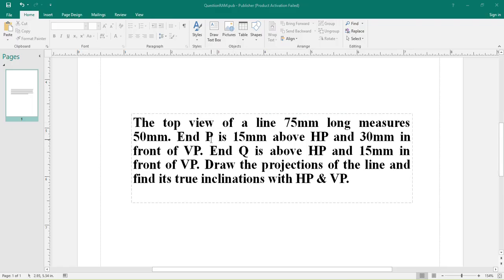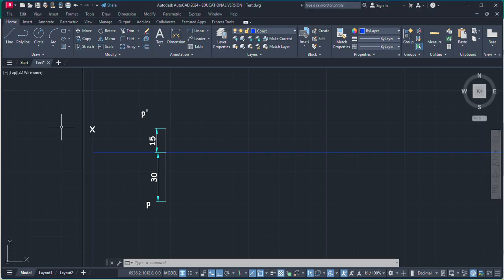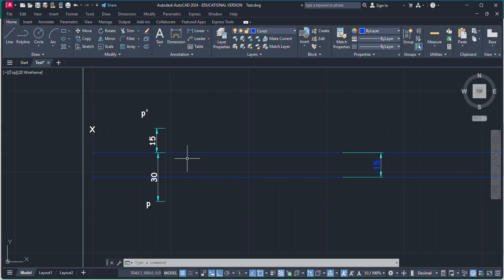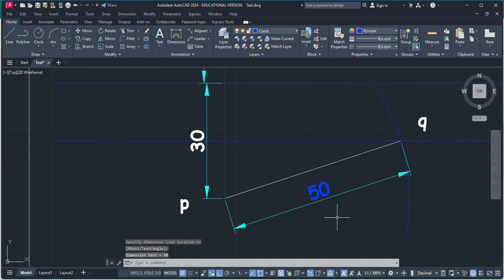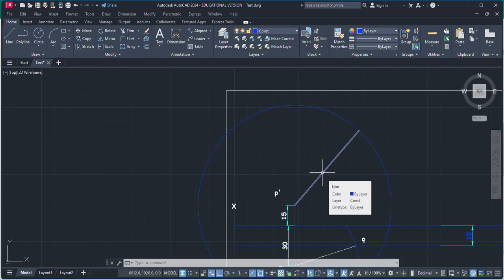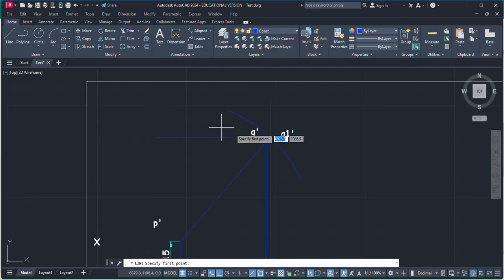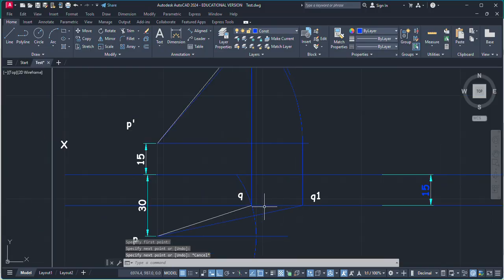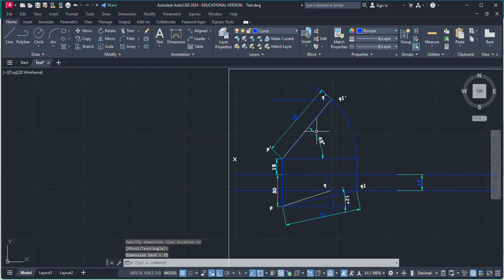Projection of Line with Given Top View in AutoCAD Q5 | Engineering Graphics Tutorial for Beginners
In this video, you’ll learn how to draw the Projection of a Line when its Top View is given using AutoCAD. This tutorial is designed especially for engineering graphics students and AutoCAD beginners who want to understand how to interpret and construct projections when only the top view of a line is available.

We’ll explain step-by-step how to:

Interpret the given top view of a line,

Draw the front view accurately using projection principles,

Identify the true length and inclination angles,

Apply essential AutoCAD commands for precision 2D drafting.

By the end of this tutorial, you’ll have a clear understanding of how to visualize and draw a line in 3D space using its top view projection — a fundamental skill in engineering graphics and CAD design.